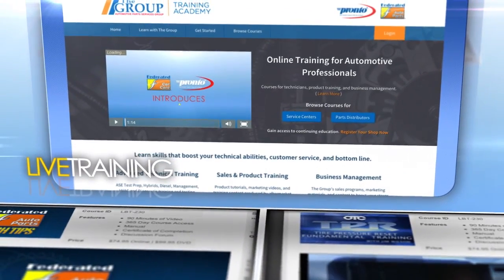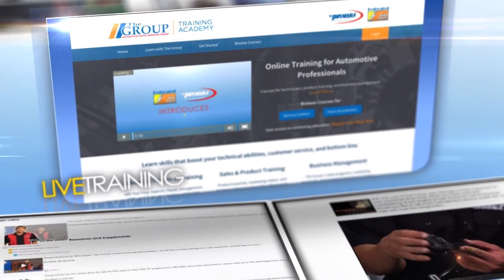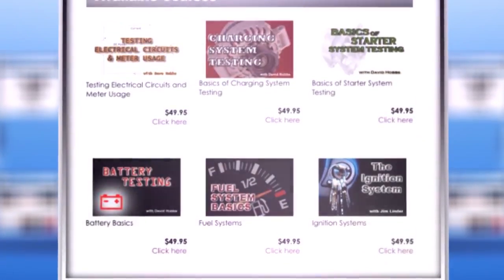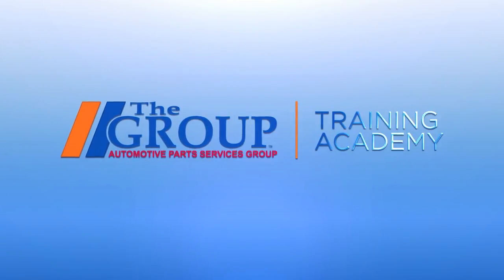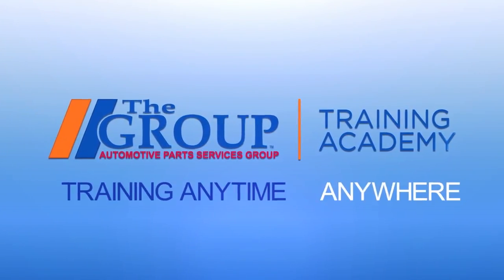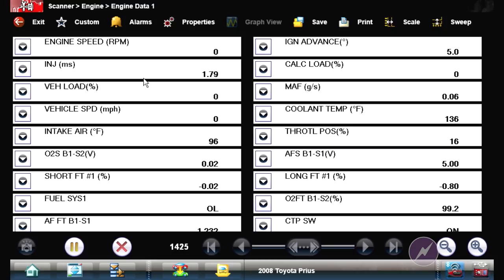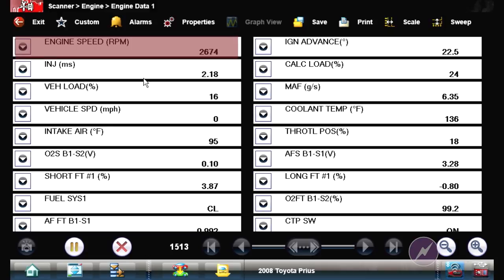Hybrid No Start Issues| Bill Fulton | Tech Tip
TechTips automotive, tech , AVI In this tech tip from the AVI program LBT-312: Advanced Scan Tool Testing Strategies, instructor Bill Fulton discusses how Toyota hybrids can have no-start issues simply by having improper MAF sensor voltage.